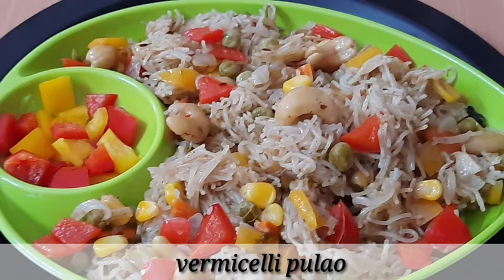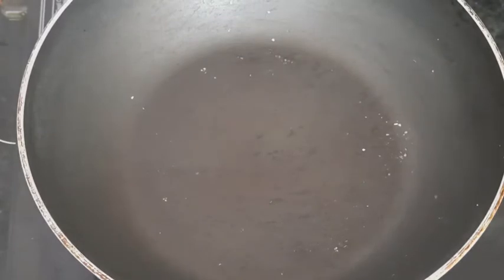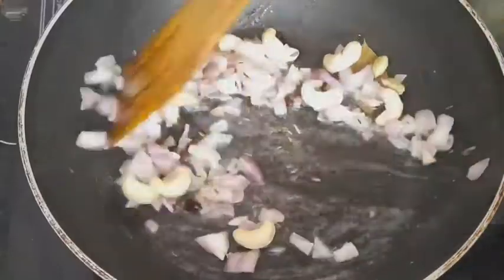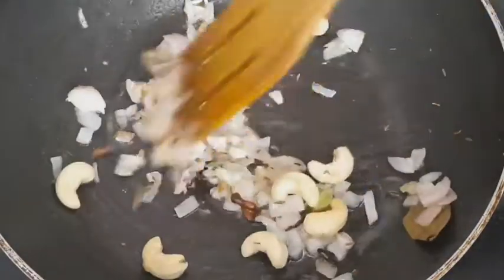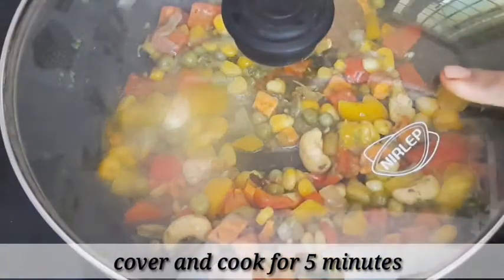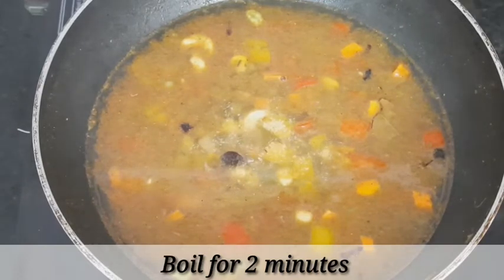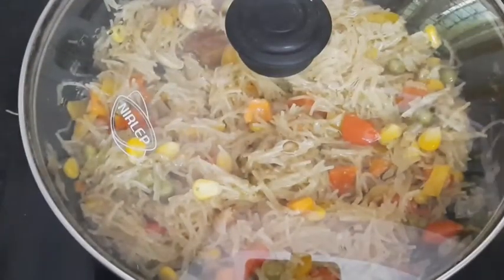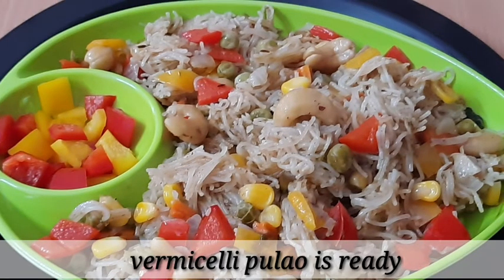Instant Vermicelli Pulao Recipe For Breakfast & Lunch Boxes | Semiya Pulao Recipe in Telugu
Hi friends

Vermicelli pulao recipe |  semiya pulao | shavigo pulao
Sevai Pulao with a detailed video recipe,  an ideal south indian breakfast recipe made with vermicelli noodles in a spicy and flavored masala.  semiya Paulo is know as vermicelli pulao, sevai pulao  shavige pulao.  It is very easy to prepare. This is one of the popular south indian dishes can be served at morning tiffen as well as in lunch.  We can add mixture of vegetables so that it will be tasty ,healthy and nutrients. Pulao recipe are extremely popular among many Indian households.